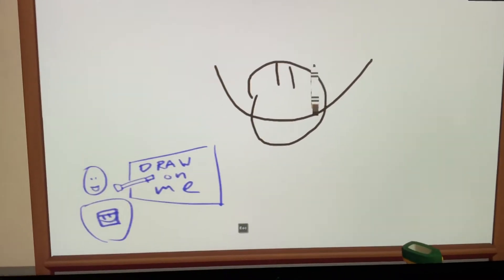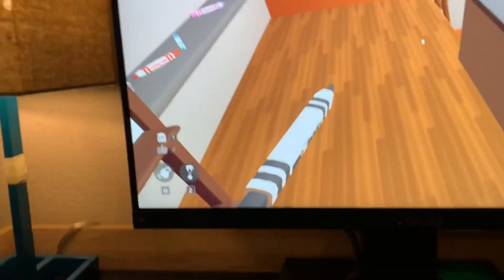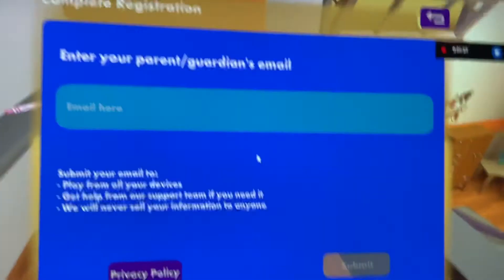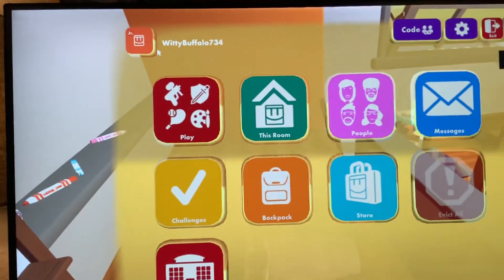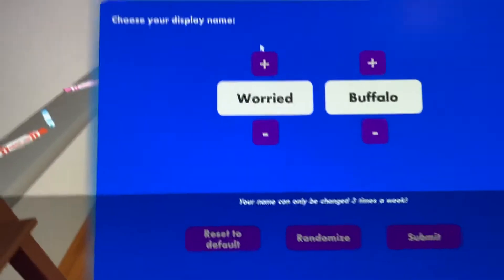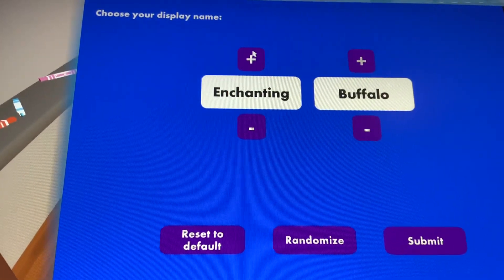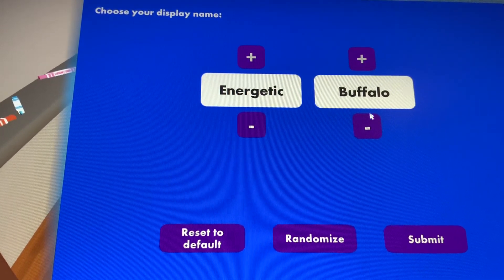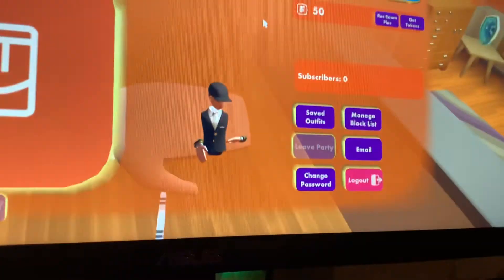How to change your username in rec room